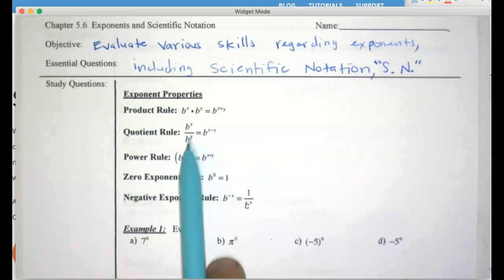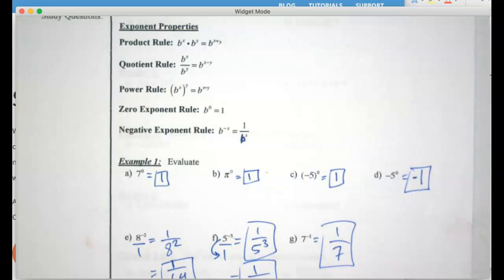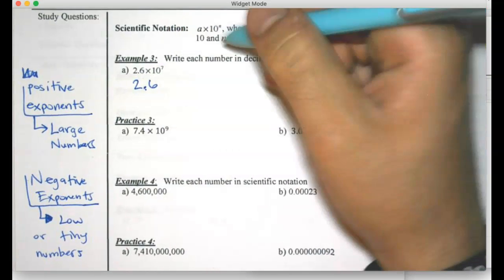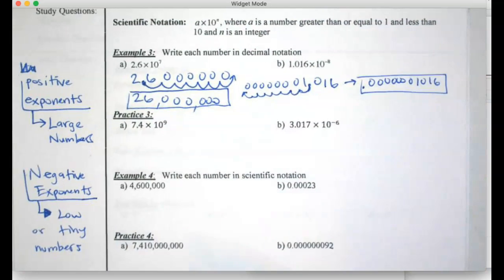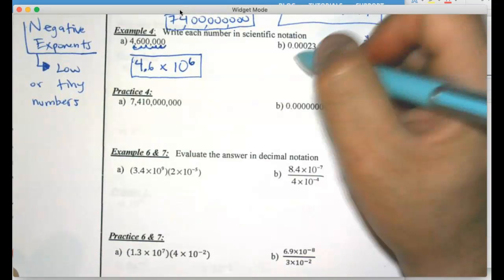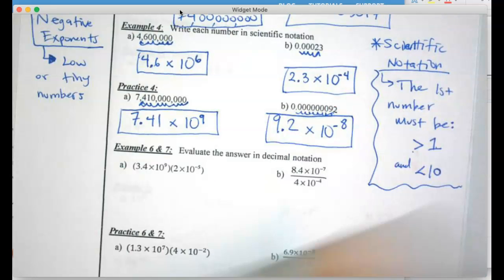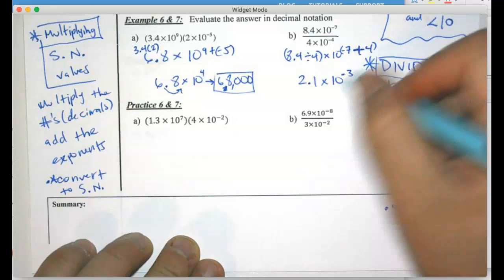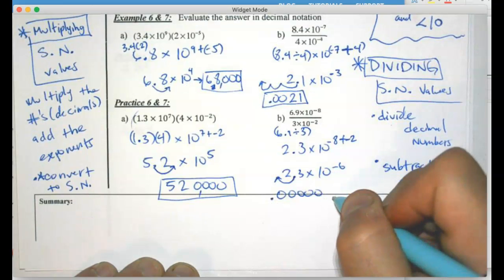Notes Finite: Exponents & Scientific Notation 5.6